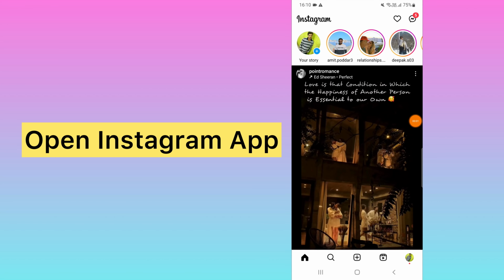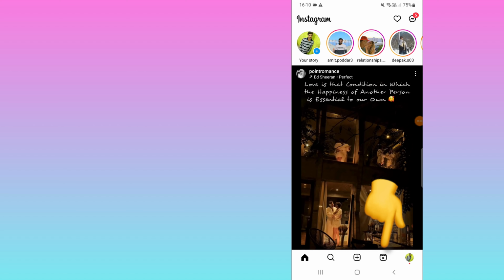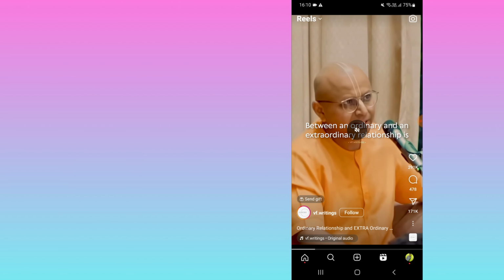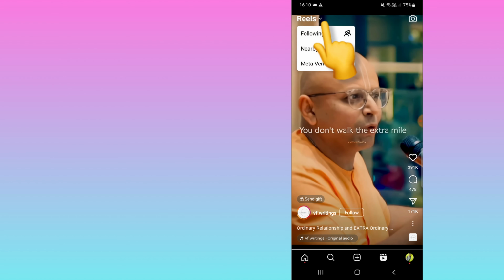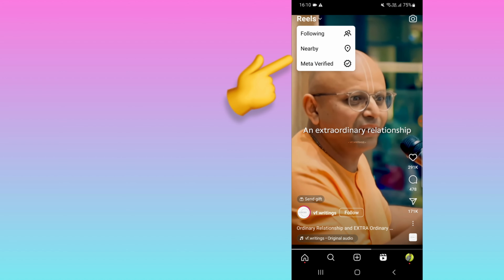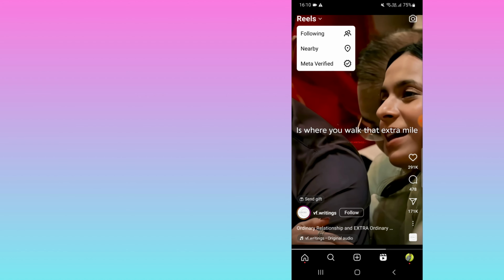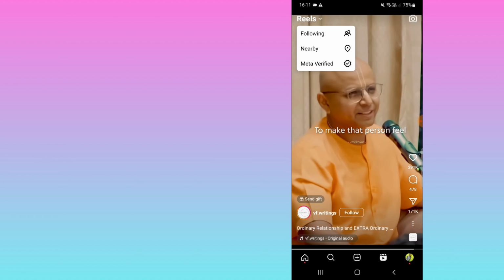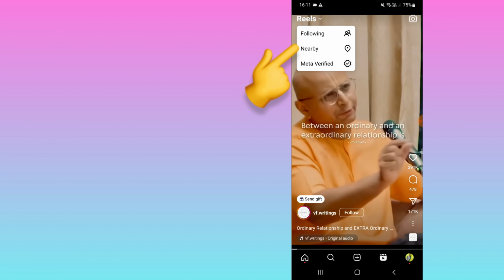Sort Reels Nearby your Location | Nearby filter for Instagram Reels | Nearby Reels new update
Hello Everyone
Instagram have added new feature that you can filters reels by nearby
Nearby filter for Instagram Reels
Meta verified filters on Reels
How to see Reels of only nearby people